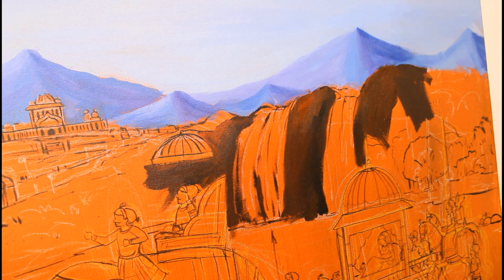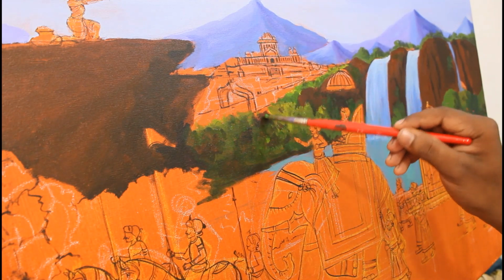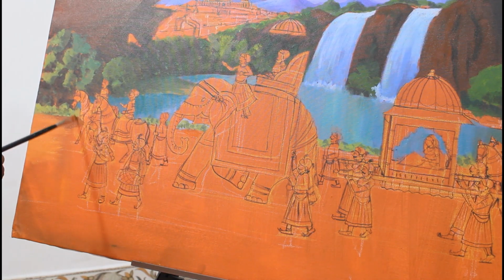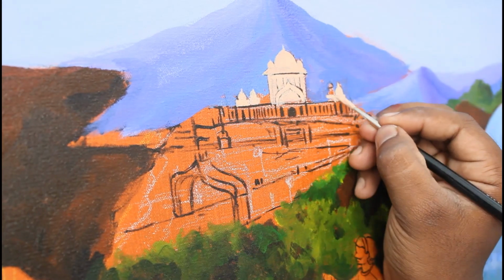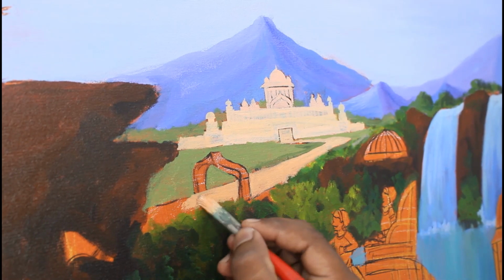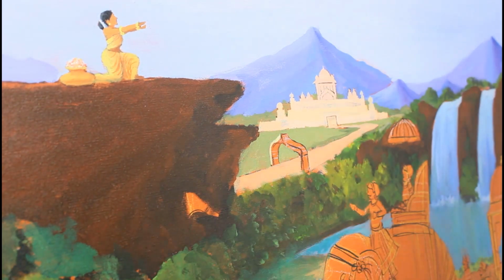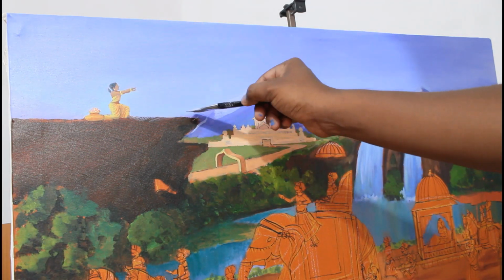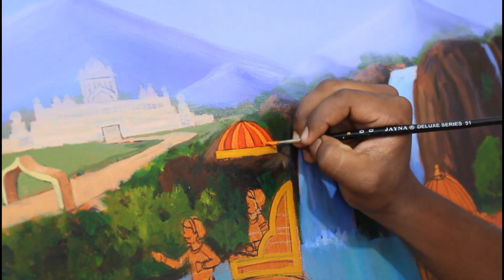Painting a Composition of Krishna | Acrylic Painting | Part 2 | Navanee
💖 Hello 🙋‍♂️ Live With Art Family 😀                                                                        ➡This video is about painting a composition of Lord Krishna.                         ➡I have used Acrylic medium to do this Painting.                                                   ➡In this part 2 video I have explained about my painting process, methods, materials, techniques and ect.                                                                         🔸If you enjoy this video give it a👍.